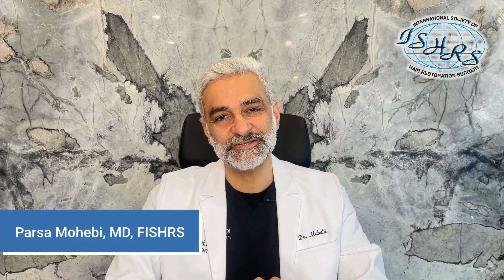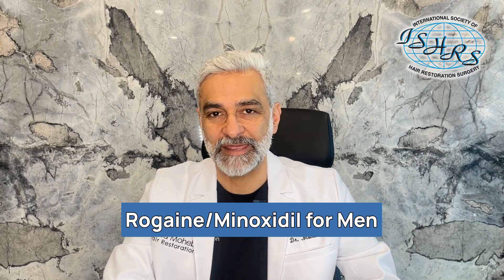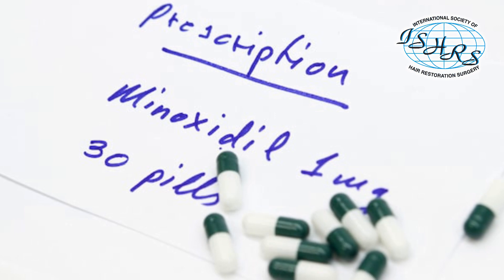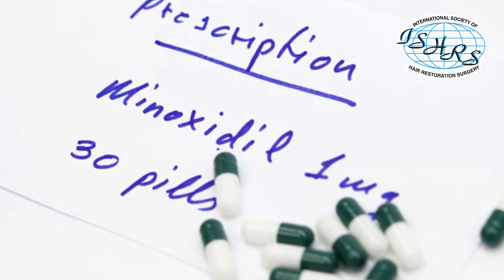Rogaine/Minoxidil for Men explained by Dr. Parsa Mohebi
Dr. Parsa Mohebi gives a synopsis of the use of Minoxidil. It is a medication used primarily to treat hair loss, specifically androgenetic alopecia, which includes male and female pattern baldness. It is available over-the-counter in topical forms such as liquids and foams, commonly in 2% and 5% concentrations.